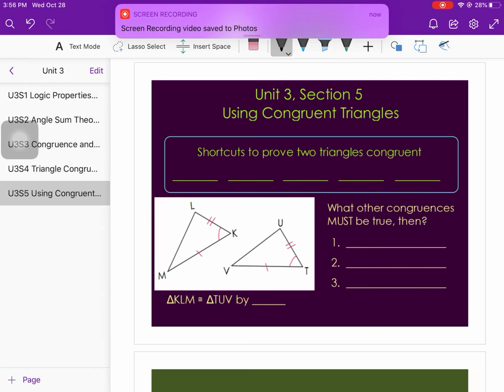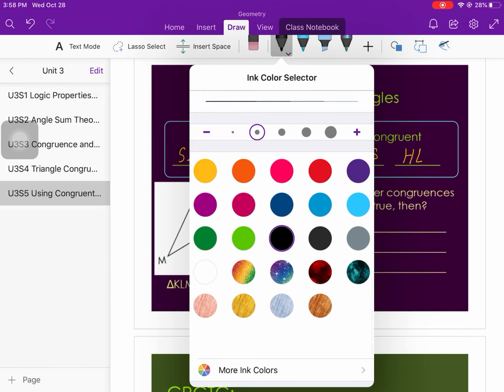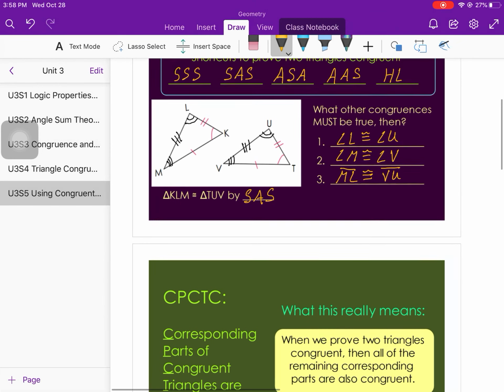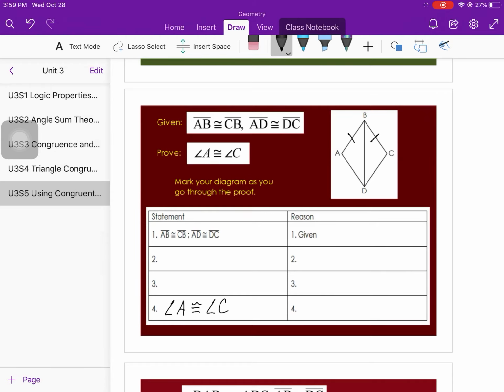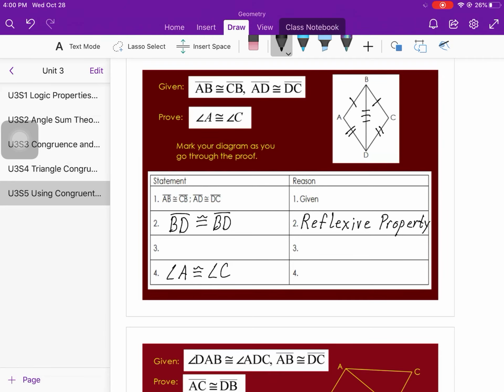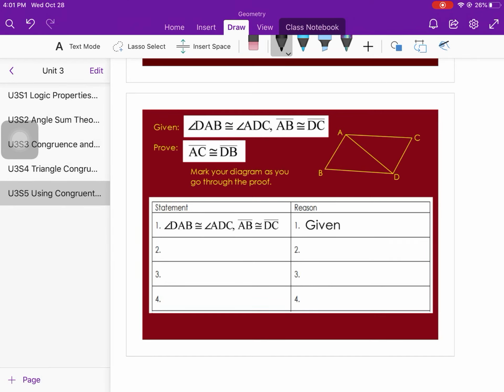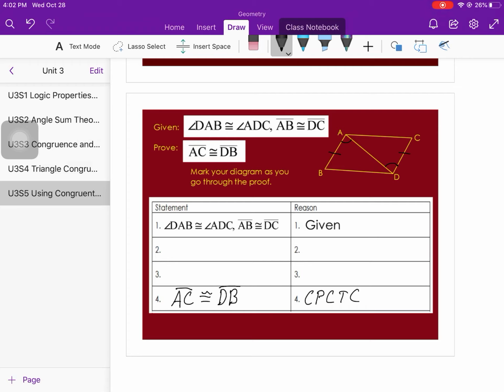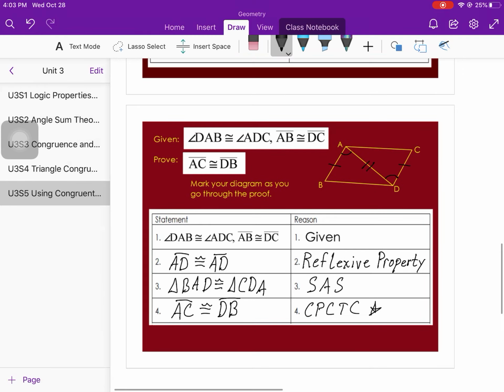Unit 3 Section 5: Using Congruent Triangles